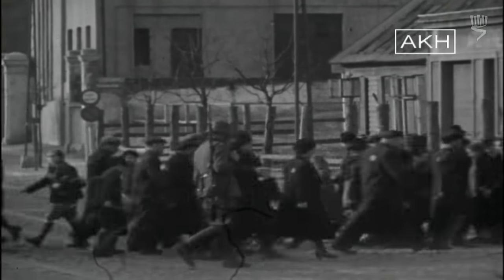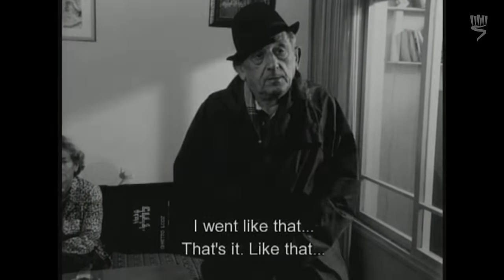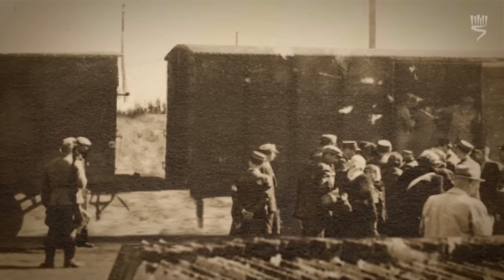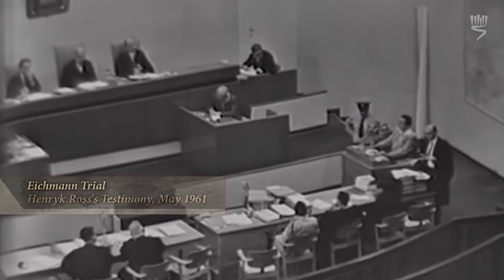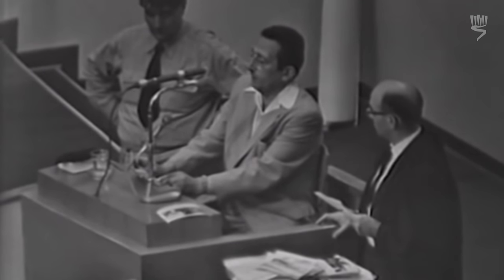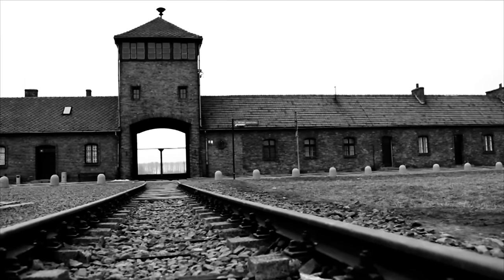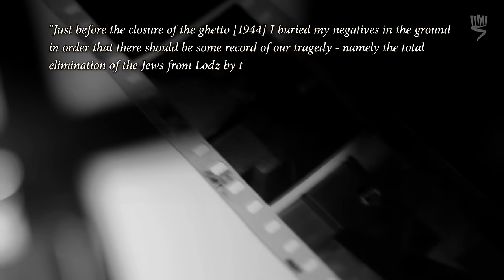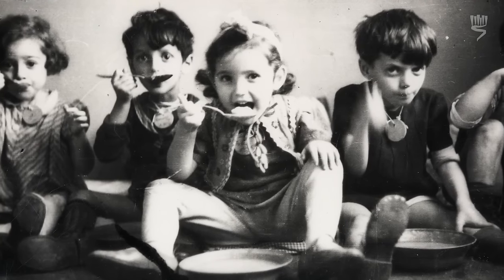Documentation of Atrocities: The Jewish Photographer Henryk Ross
This video is part of the Holocaust Education Video Toolbox.

In the video, "Teaching the Holocaust Using Photographs", ISHS staff member Franziska Reiniger discusses how you can explore Holocaust photography with your students. Introducing some general points to keep in mind when teaching using any photograph from the Holocaust, Ms. Reiniger then proceeds with two examples, demonstrating the remarkable differences we find in photographs taken from different points of view. The graphical elements within a photograph sometimes hint at the external circumstances surrounding the time and place when the photograph was taken, and be studying both we deepen our understanding of the Holocaust. The photographs discussed in this video are available for viewing and for downloading from our website.

Franziska Reiniger is a staff member at the International School for Holocaust Studies, Yad Vashem.

Part 1: Teaching the Holocaust Using Photographs
Part 2: Photographs as Propaganda
part 3: Documentation of Atrocities: The Jewish Photographer Henryk Ross
Archival footage and photographs:

Yad Vashem Photo Archive.
Yad Vashem Film Archive.
Yad Vashem Museum Collection
The Yad Vashem Visual Center
Steven Spielberg Film and Video Archive, United States Holocaust Memorial Museum.
Agentur Karl Höffkes
Bundesfilmarchiv/Transit Film GmbH.

Ghetto Fighters' House Museum, Israel / Photo Archive

Art Gallery of Ontario, Toronto.

Material from:

Lodz Ghetto Album: The photographs of Henryk Ross, Archive of Modern Conflict & Chris Boot, Ltd, London, 2004. Courtesy Art Gallery of Ontario, Toronto.

Film segments:

Memories of the Eichmann Trial, Director: David Perlov (1979, Israel). Produced by: Israel Broadcasting Authority- Channel 1 Restoration (2011) produced by Yad Vashem – The Visual Center, Producers: Yael Perlov, Liat Benhabib With the support of the Forum for the Preservation of Audio-Visual Memory in Israel

Eichmann Trial testimony - Israel State Archives